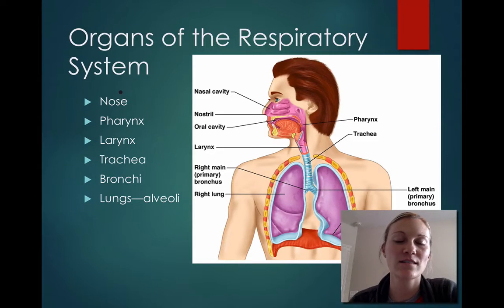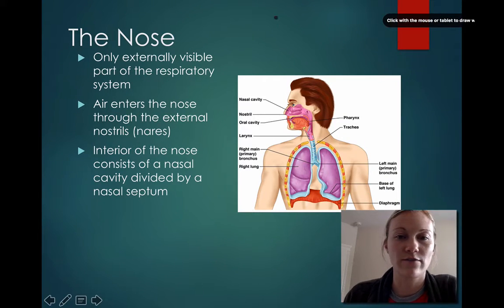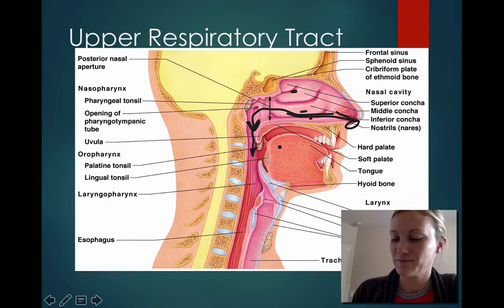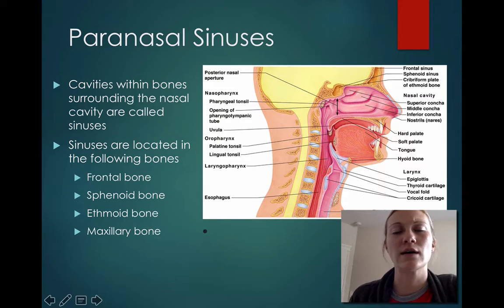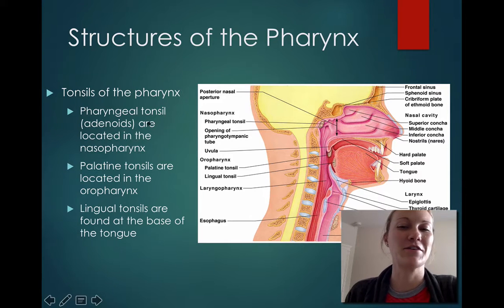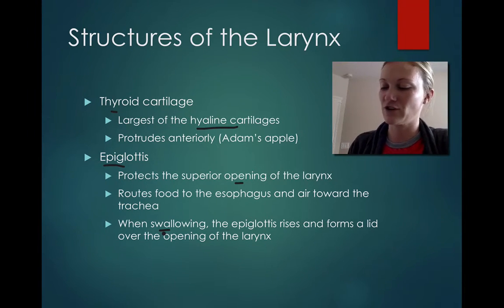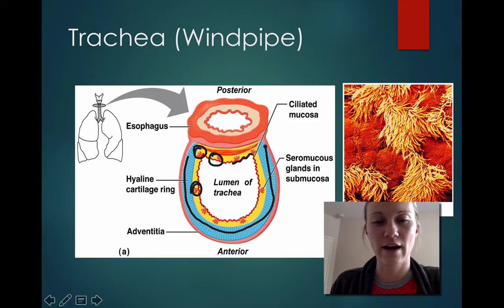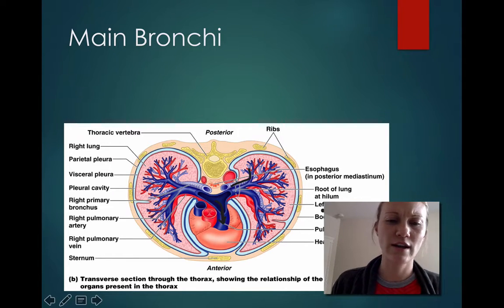013 Functional Anatomy Resp 1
This video covers the functional anatomy of the respiratory system including the nostrils, nasal cavity, pharynx, larynx, trachea, bronchi.  It does not cover the lungs (that is in the next video 014)